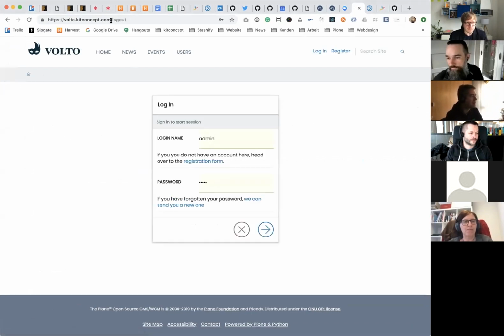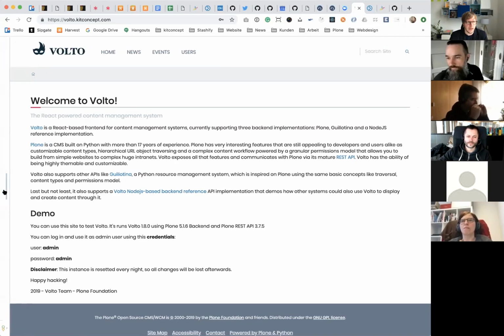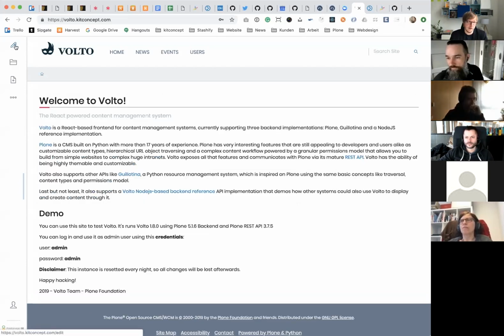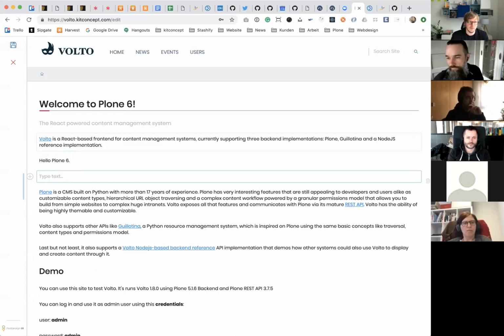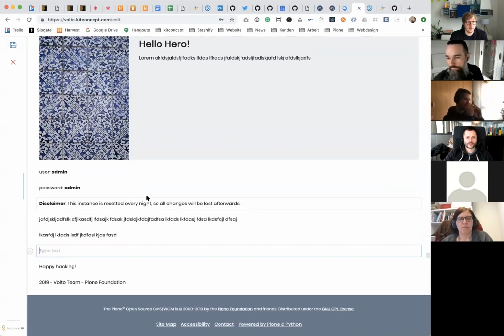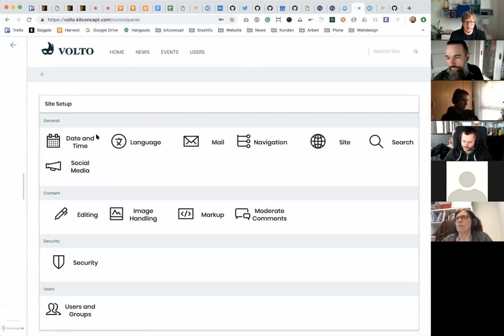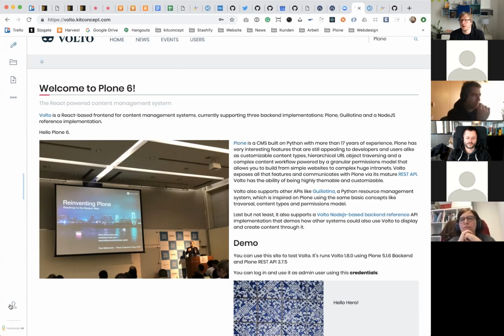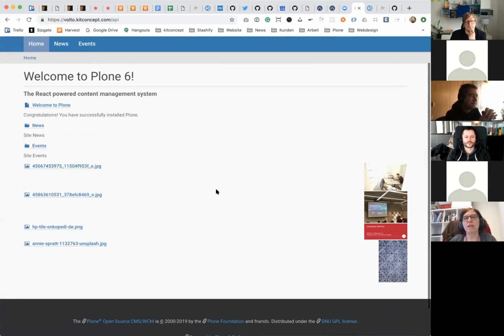Volto Ask Me Anything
Volto is a React-based Content Management System written in ReactJS. It uses Plone as a backend, which is a mature, and scalable open source CMS with the best security record on the market. The upcoming Plone 6 will use Volto as a default frontend.

In this "Ask me Anything" session the Volto core developers answer questions asked right after the roadmap for Plone 6 has been announced